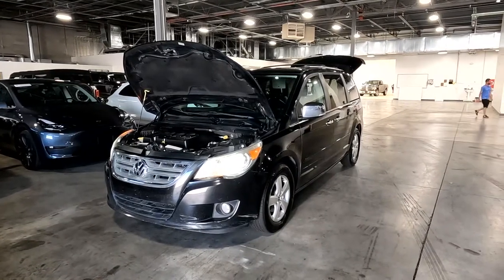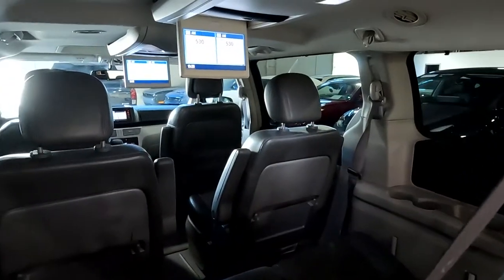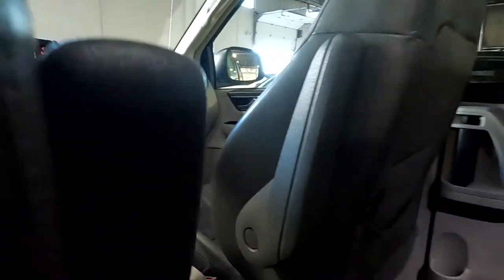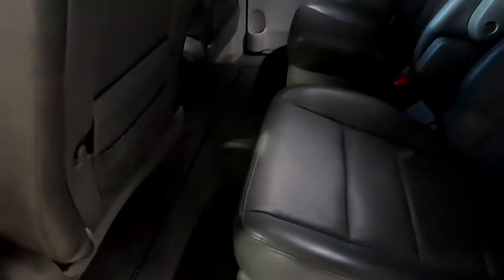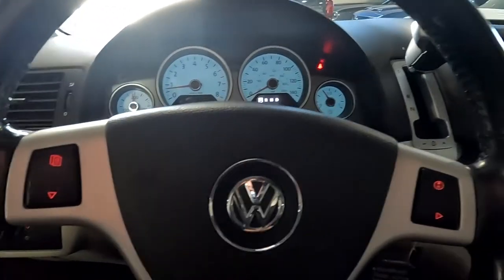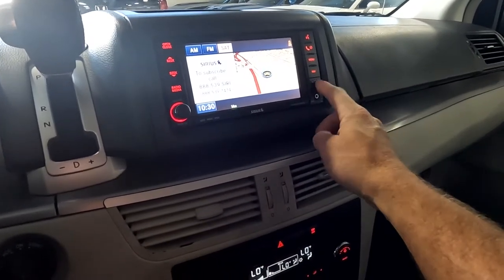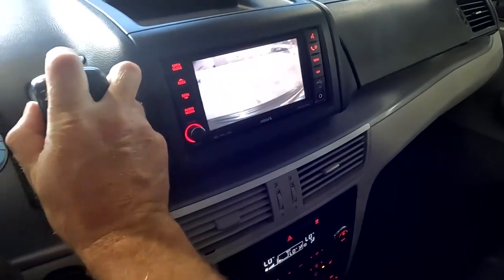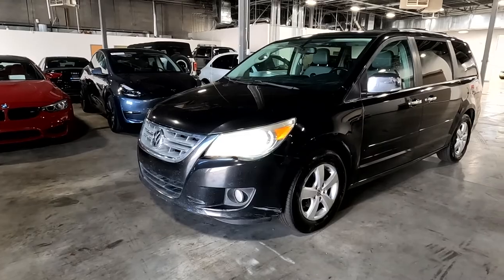2010 Volkswagon Routan SEL Premium Van For Sale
Routan SEL Premium Van, 163k mi., CLEAN CARFAX, Heated front seats, Leather seats, Sunroof, Navigation, Entertainment Package, Tow receiver, Roof rack, Alloy wheels

van